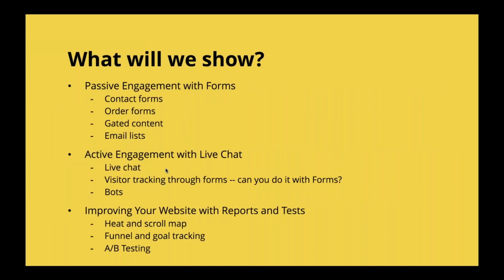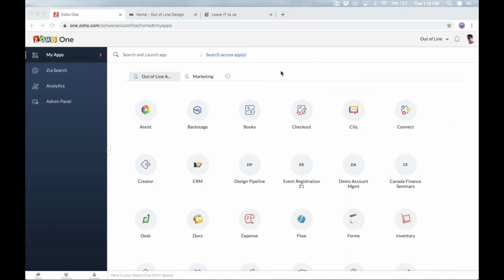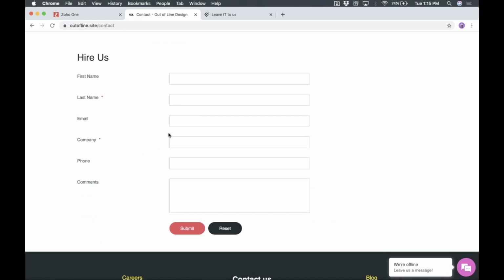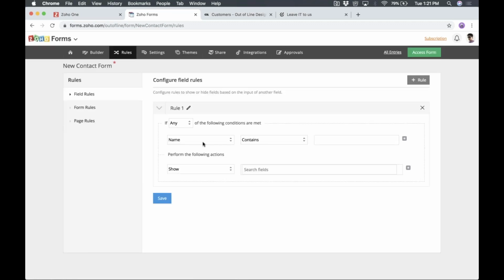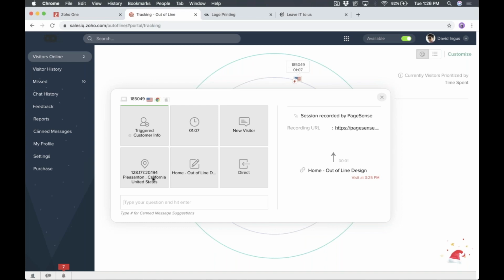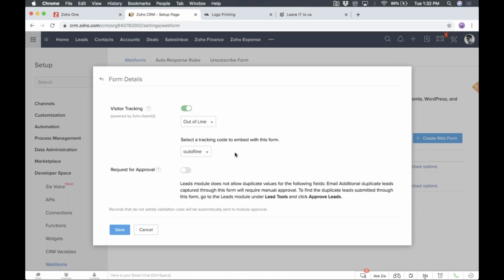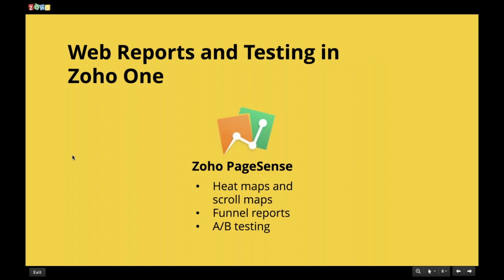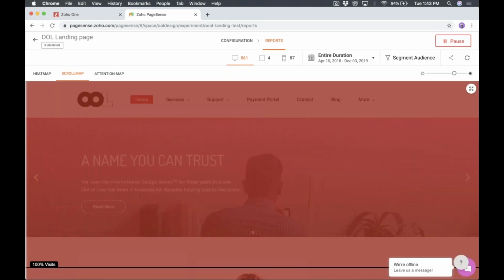Increase Website Engagement with Zoho One Webinar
Your website is an important channel for turning visitors into leads and leads into customers. In this webinar, we’ll show you how you can use Zoho One to track your website’s performance, develop tested content, generate leads with forms and gated content, build mailing lists, and even have real-time conversations with your website visitors.

Delivered on 12/4/19